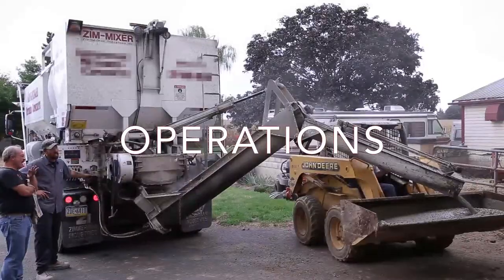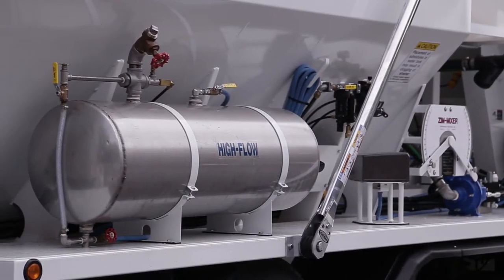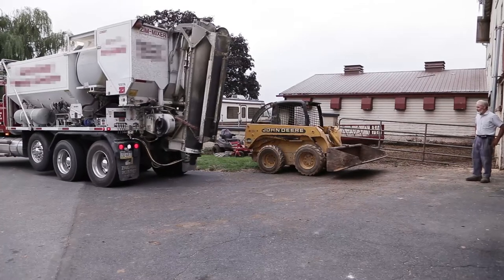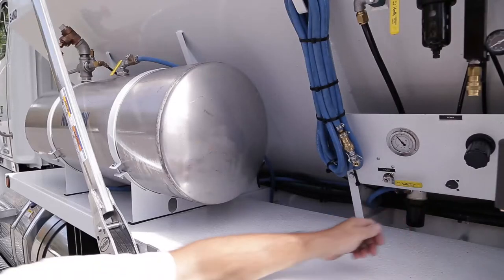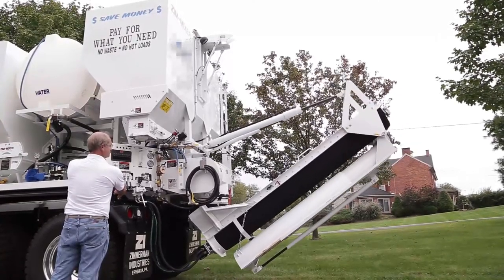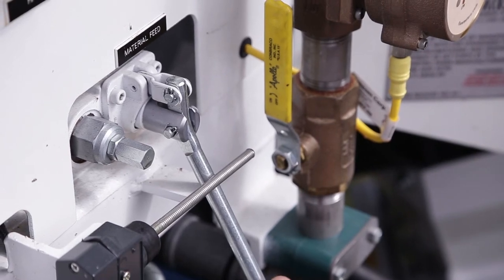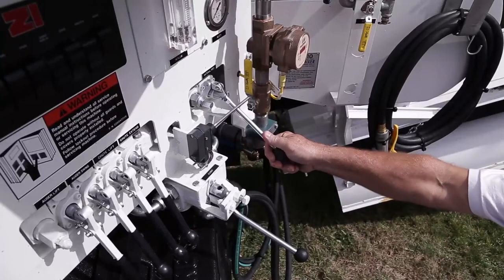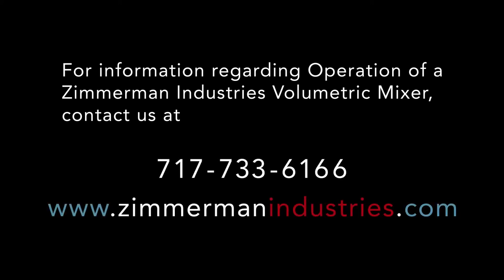Operation of a Zimmerman Volumetric Mixer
This video shows you how to properly operate a Zimmerman volumetric mixer.